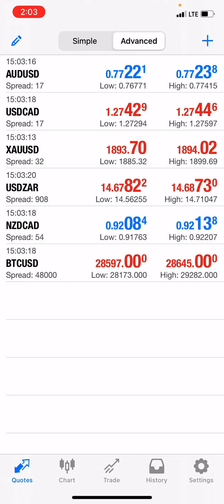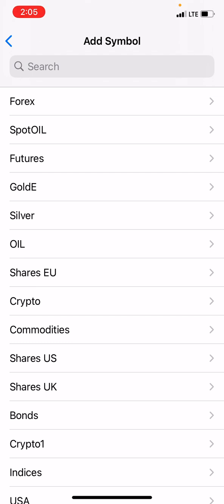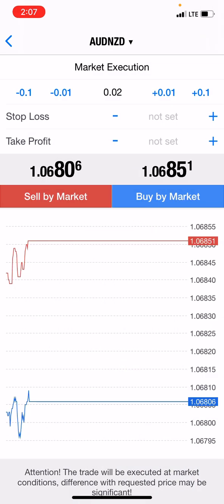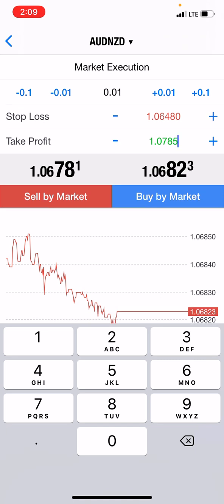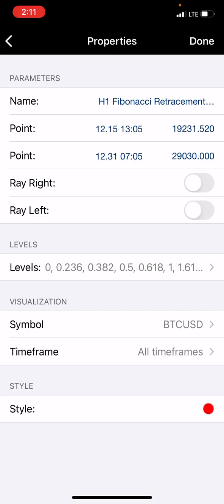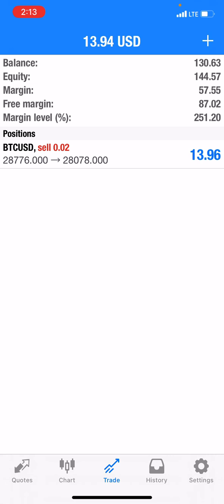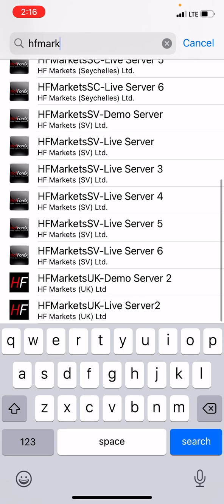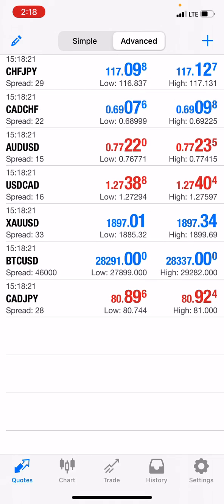How to Use MetaTrader 4 on iOS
This video explains how to navigate the metatrader interface on an iPhone.